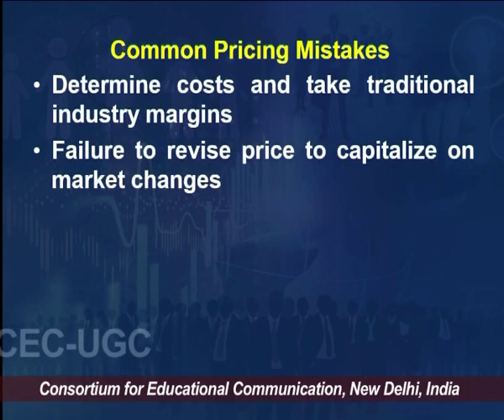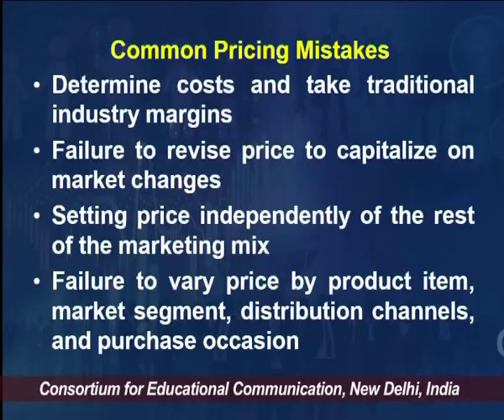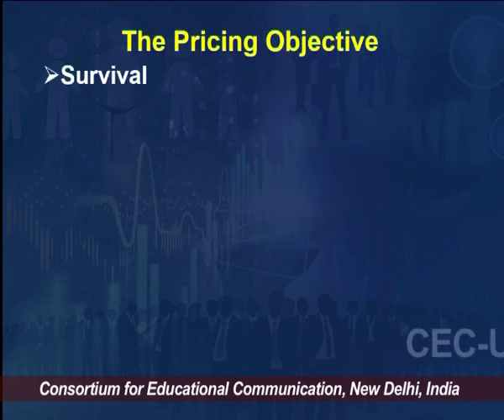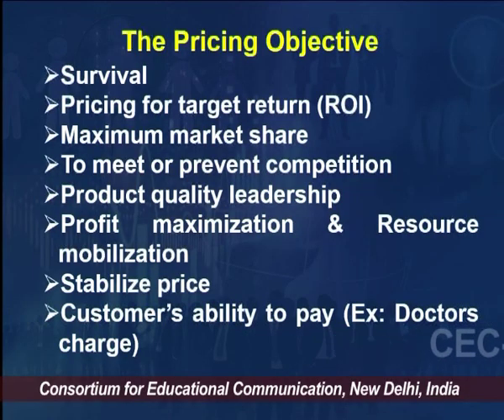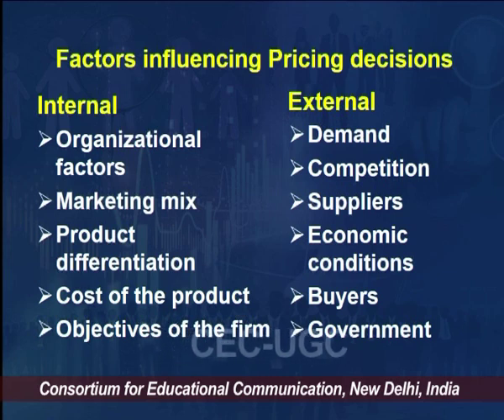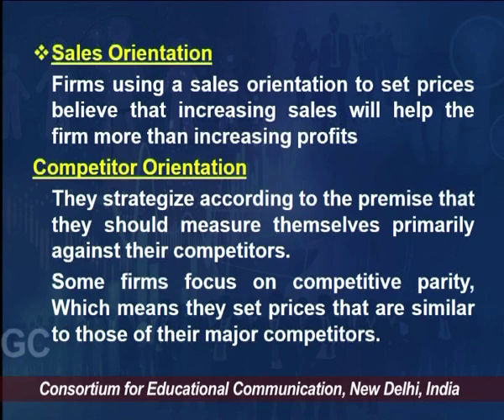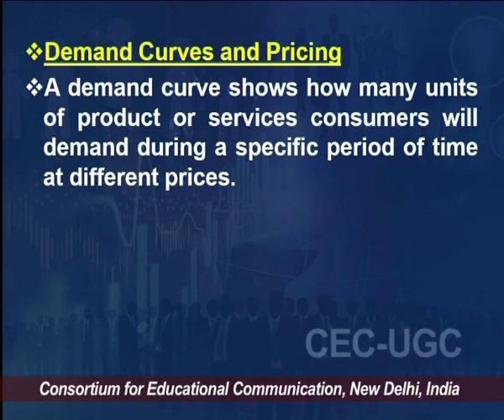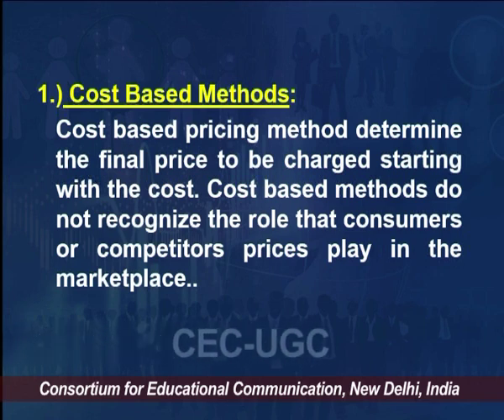Pricing Decisions & Strategy - I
This Lecture talks about Pricing Decisions & Strategy - I.